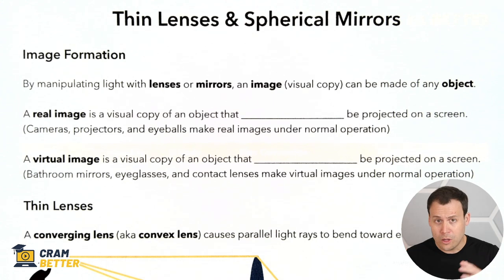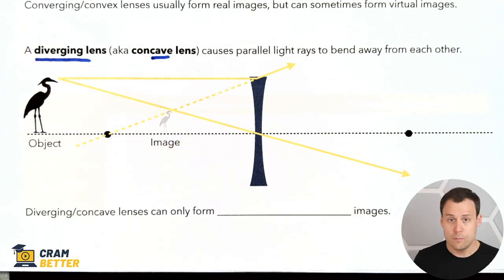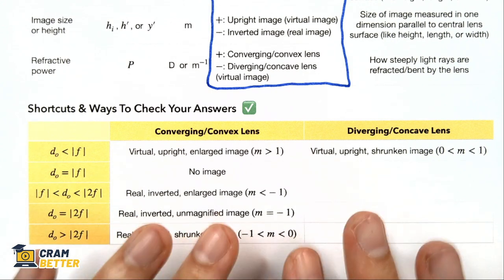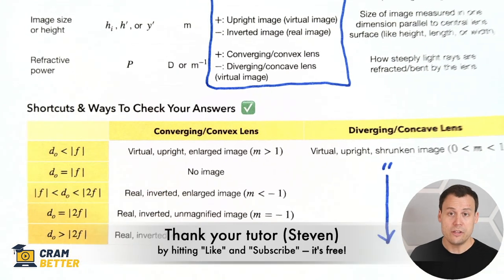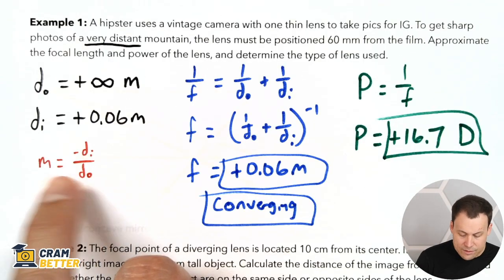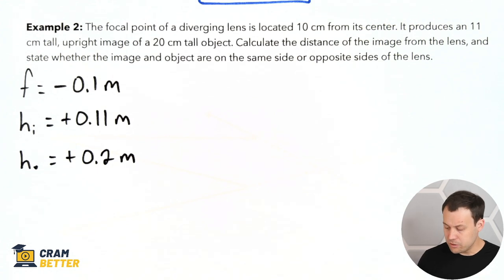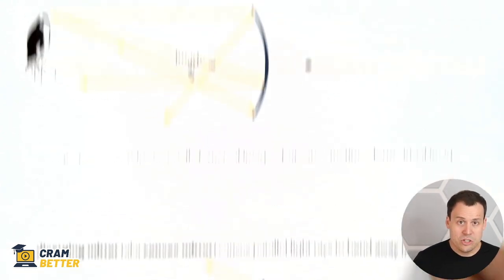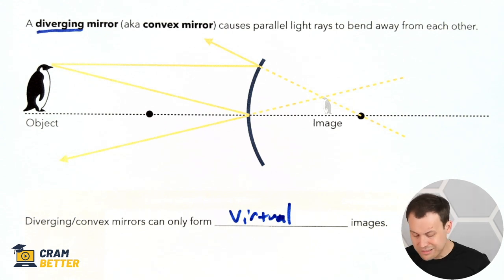Convex and Concave Thin Lenses and Mirrors (Converging & Diverging) w/ Examples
Every geometric optics question in physics can be solved with just a few simple equations from our free PDF cheat sheet

The main formula we'll wield is the lensmaker's equation, but we'll also show you how to use the magnification equation, how to calculate focal length or refractive power in diopters, and how to find the radius of curvature of a spherical mirror.

Rather than spending a ton of time drawing complex ray diagrams, we'll focus on how to get answers faster and more accurately with a nice formula sheet and some basic optics math.

Examples will include two situations involving objects and diverging lenses/mirrors, and two situations involving objects and converging lenses/mirrors.

By the end, you'll know exactly how to solve any physics problem with a converging lens, diverging lens, converging mirror, or diverging mirror! You'll also know the difference between concave and convex mirrors and lenses, real and virtual images, upright and inverted images, and more.

Get access to the entire CramBetter Physics 2 course, including every ray optics topic from lenses & mirrors to refraction & Snell's Law to magnifiers, microscopes, telescopes, and more

Video contents:
00:00 - Intro to Thin Lenses & Spherical Mirrors
00:30 - Real Image vs. Virtual Image
01:27 - Ray Diagram for Converging Lens
02:13 - Ray Diagram for Diverging Lens
03:06 - Thin Lens Formulas & Sign Conventions
05:09 - Convex Lens Example
09:50 - Concave Lens Example
13:32 - Ray Diagram for Converging Mirror
14:33 - Ray Diagram for Diverging Mirror
15:14 - Spherical Mirror Formulas & Sign Conventions
16:42 - Convex Mirror Example
21:12 - Concave Mirror Problem

CramBetter is a 24/7 online study platform for college students. We give you a clear study guide for each topic in your course to go along with videos that make subjects like math, physics, and chemistry simpler to understand. We also help you test your knowledge with practice exam questions (and detailed video solutions if you get stuck!).

Every tutor at CramBetter has a master’s degree or higher and 8+ years of teaching experience. We’ve worked as College Board AP instructors, university teaching assistants, and private tutors — helping tens of thousands of students stress less and pass their classes.